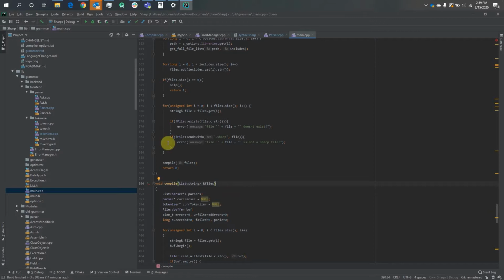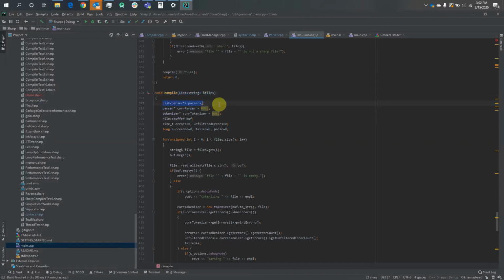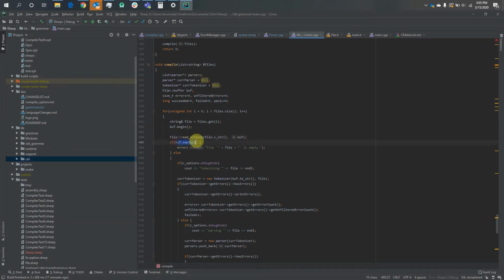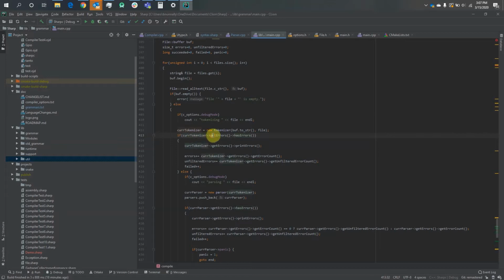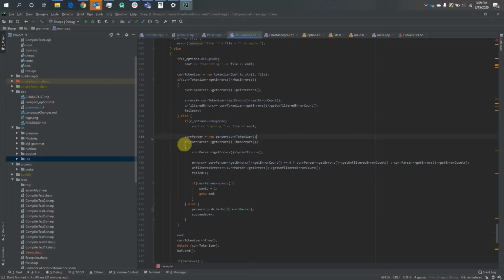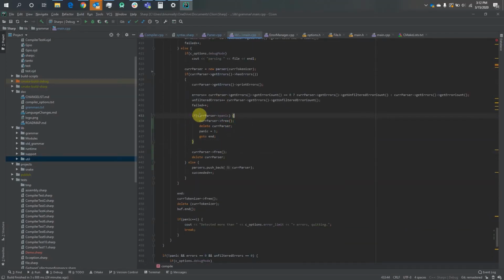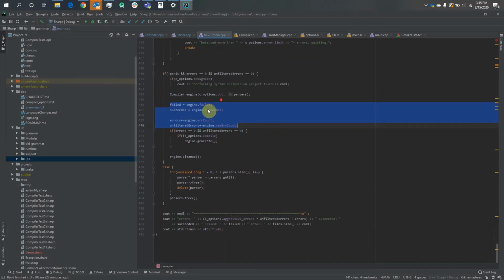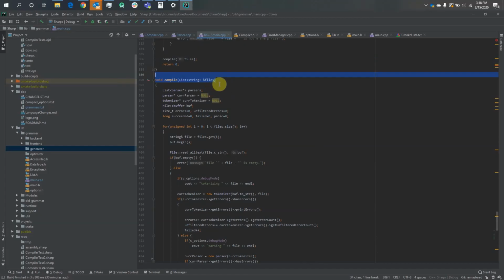[Let's Make a Programming Language] Episode 15: Setting up the parser pt. 2